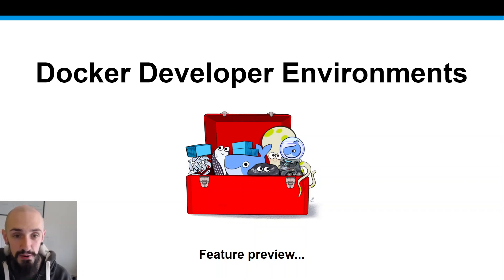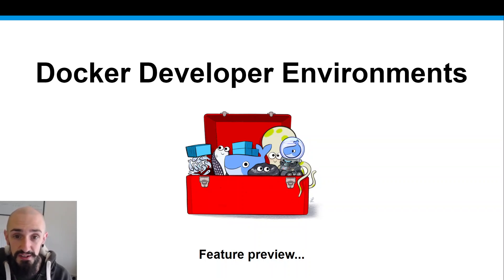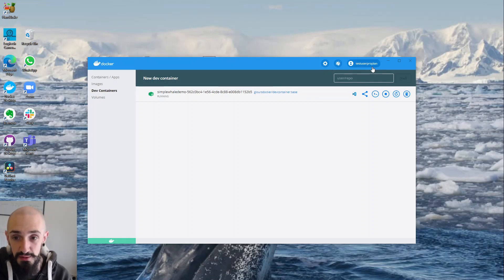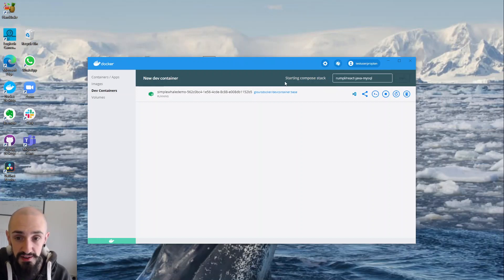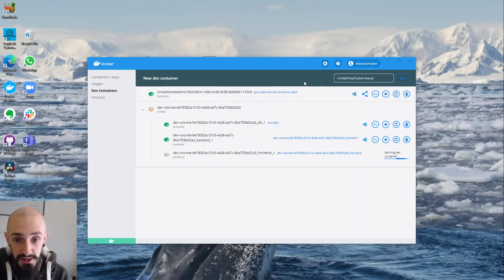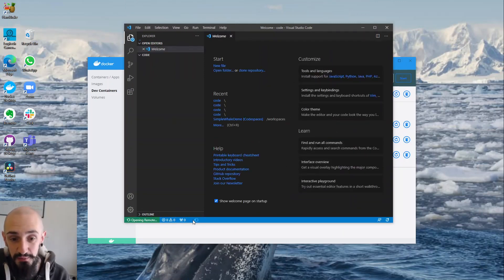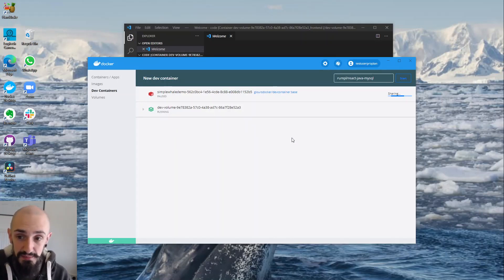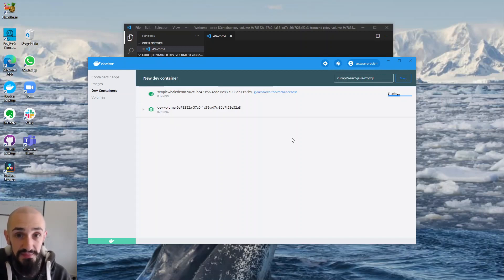Docker Developer Environments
Overview of Docker Developer Environments